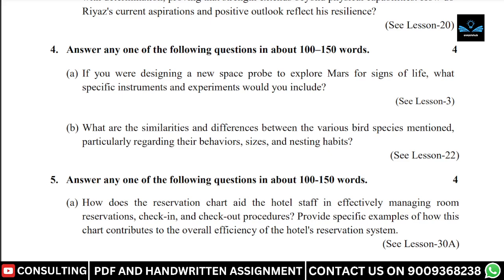What are the similarities and differences between the various bird species mentioned, particularly